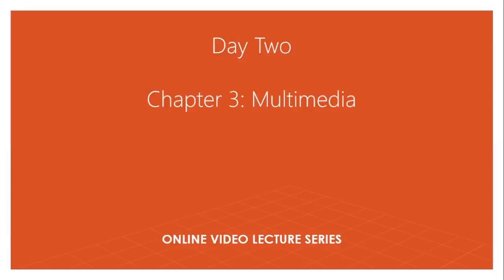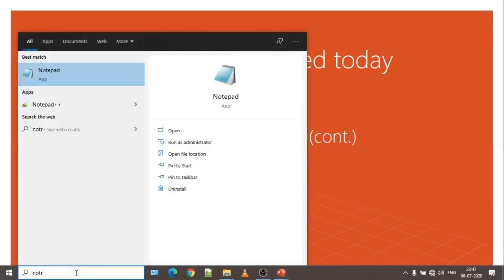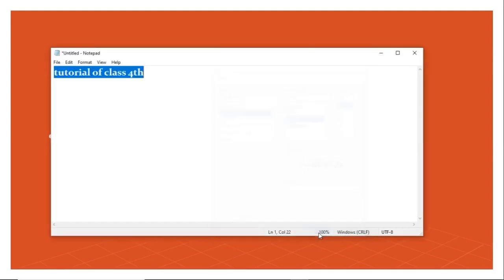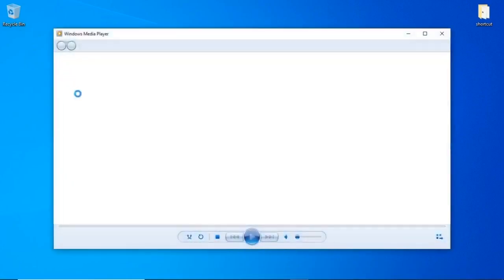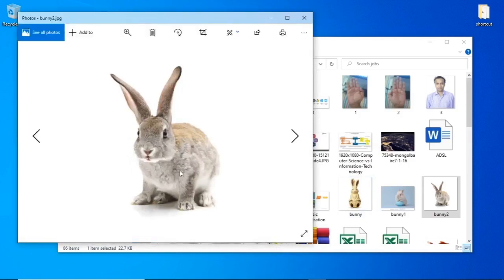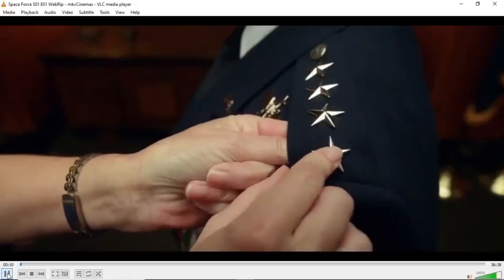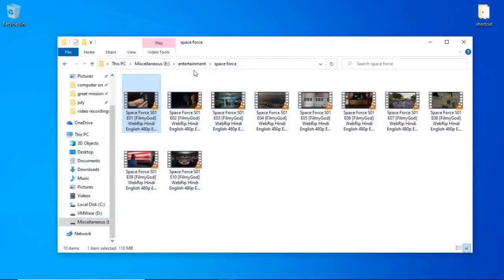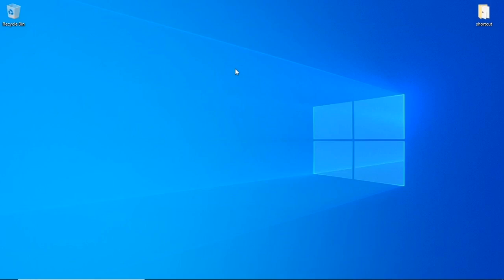Class IV (07.07.2020) Computer Science- Multimedia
More on Multimedia Elements